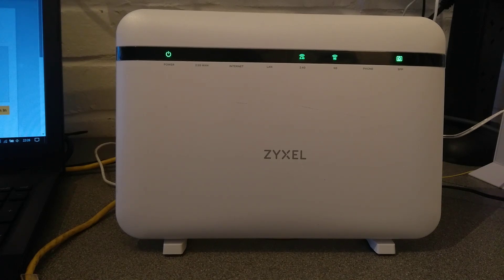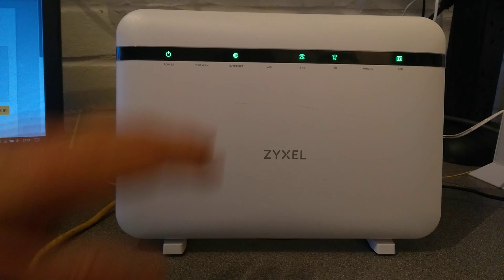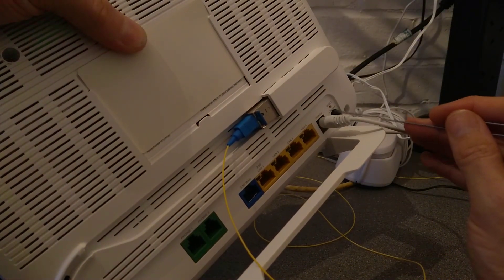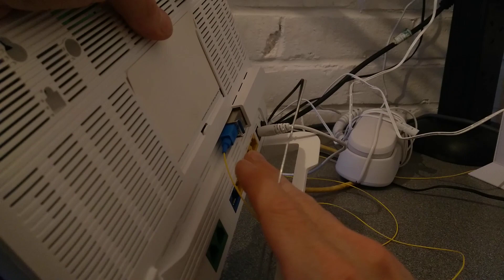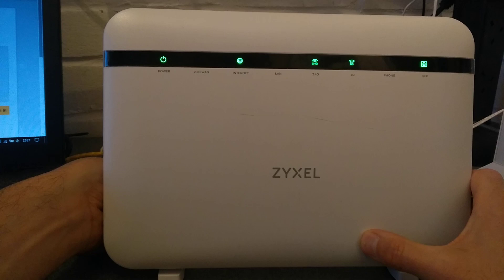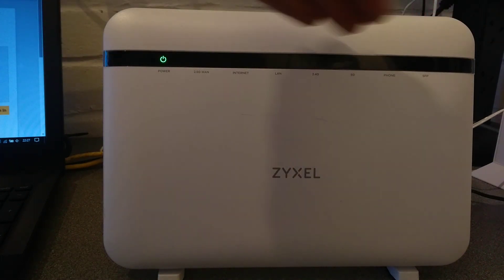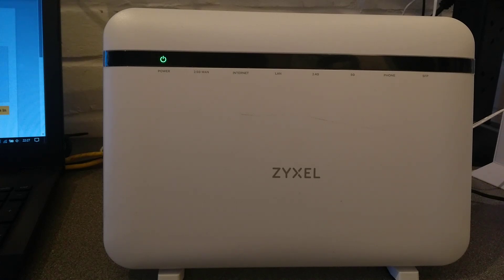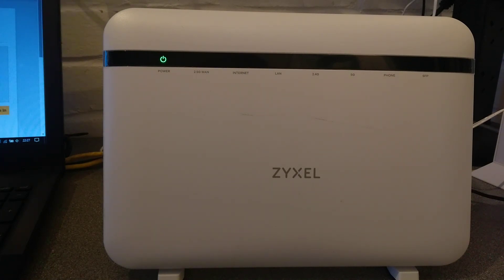How to factory reset a Zyxel EX5601-T0 (EX5601-T1) WiFi Router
How to factory reset a Zyxel EX5601-T0 (also the same for a EX5601-T1) Wireless Gateway